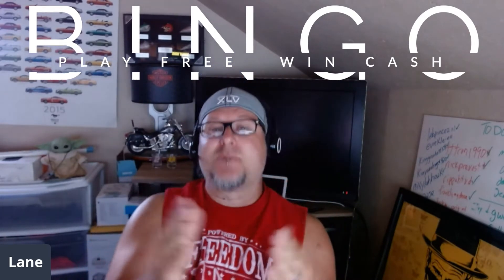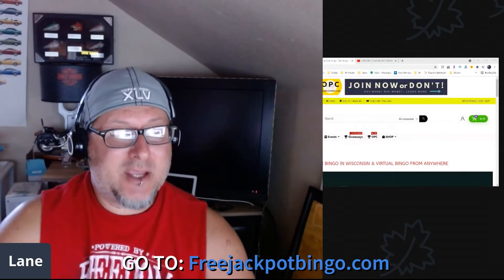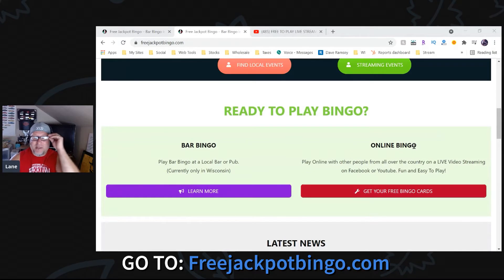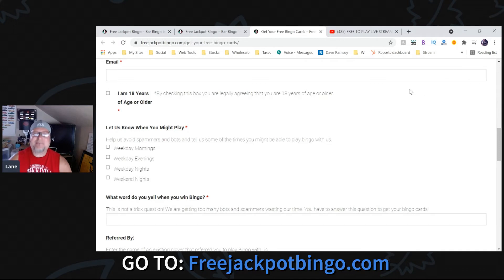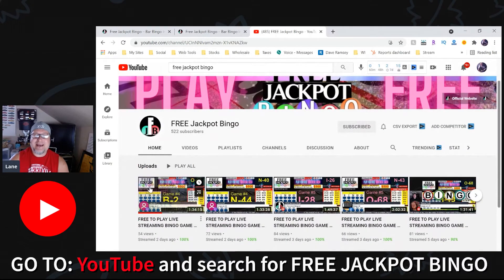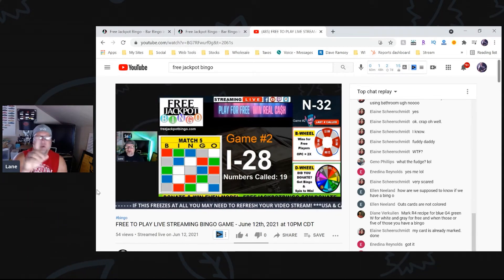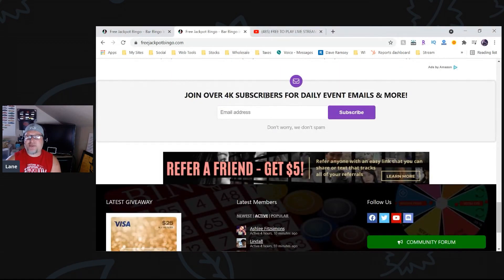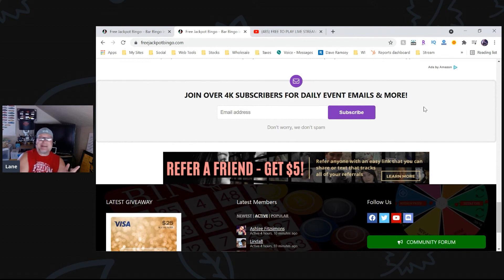Do You Like Bingo? Play For Free and Win Real Cash!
Do you like to play bingo?
If you like to play bingo and like to win cash and prizes...why not play for free and have fun playing bingo from the comfort of your own home?

It does matter if your 18 or 80 we have people from all ages playing with us! *You must be at least 18.

We no longer allow anyone from the Philippines and you must know the English Language at least enough to understand playing and commenting.